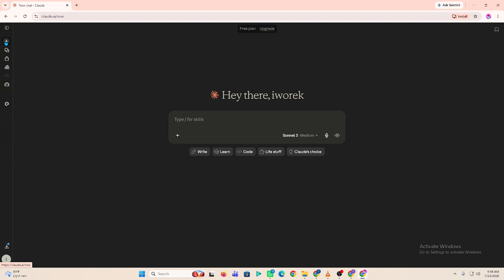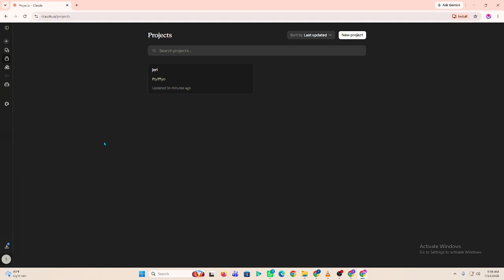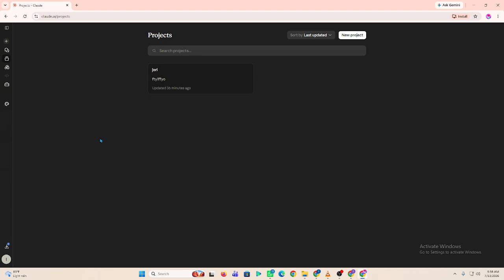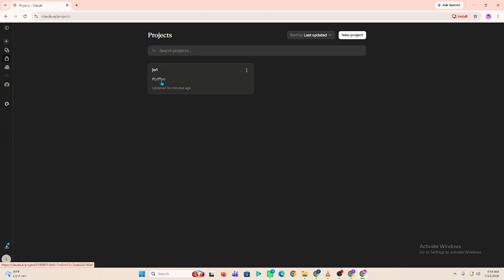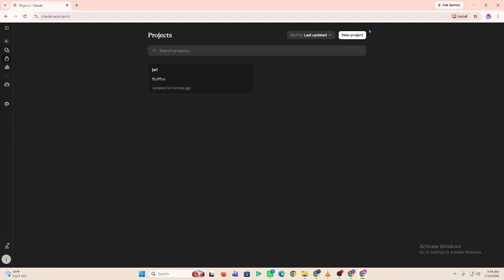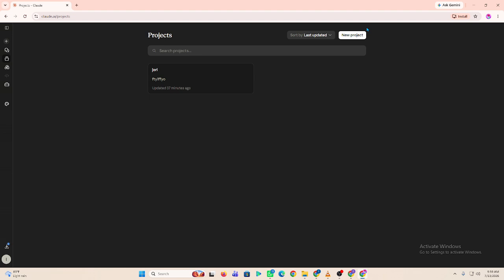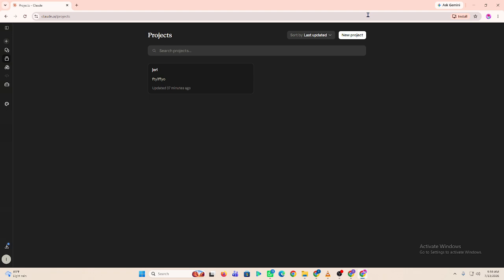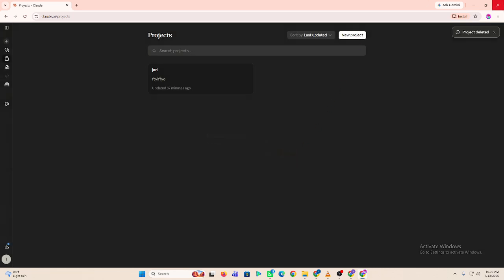How to Change Language in Cloud AI Full Guide 2026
Learn how to change the language in Cloud AI with this complete step-by-step guide for 2026. In this tutorial, we’ll show you how to switch the interface language in Cloud AI so you can use the platform in your preferred language for a better experience.

We’ll walk you through the complete language change process in Cloud AI, including signing in to your account, opening account or profile settings, locating the language preferences, selecting a new language, saving your changes, and refreshing the interface if needed. You’ll also learn how to troubleshoot language settings that don't update, restore the default language, and manage regional preferences where available.

Cloud AI platforms typically offer multiple language options to make AI tools more accessible for users around the world. Recent user discussions also highlight that signing out and back in or refreshing the browser can help apply language changes if they don't appear immediately.

If you want to personalize your Cloud AI experience, navigate the platform more comfortably, and use your preferred language, follow this full guide and master changing the language in Cloud AI in 2026.